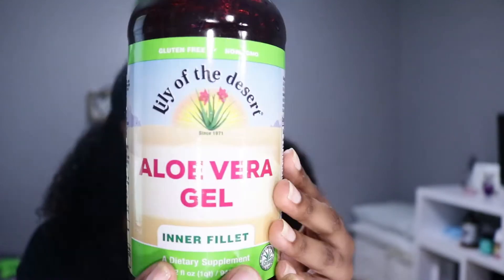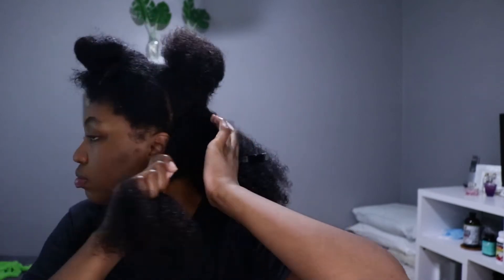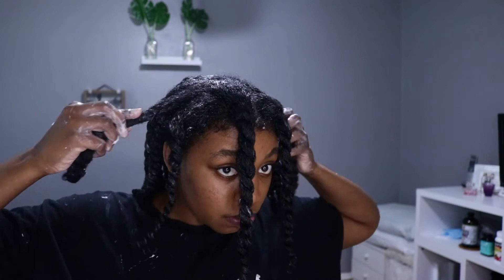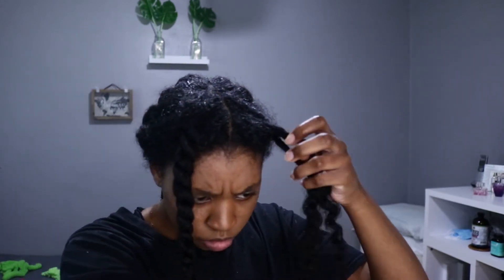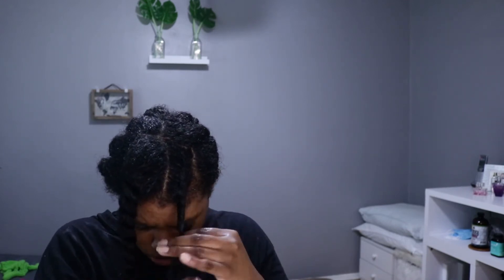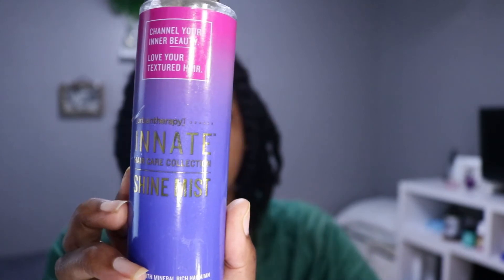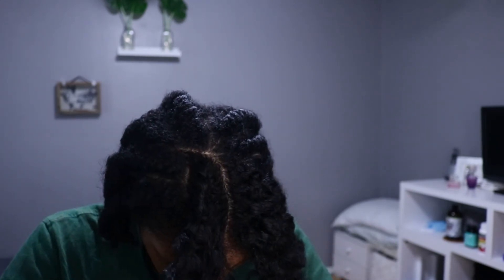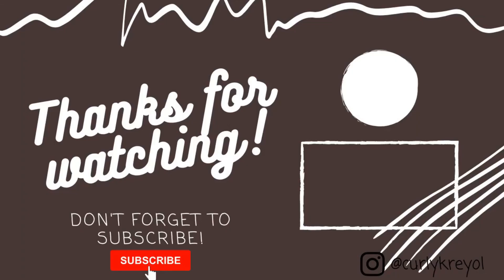I ATTEMPTED my FIRST TWIST OUT | FAIL?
Okay yall so this is my first time trying to do this flat twist KNOWING I don't know how to flat twist/braid nothing, BUTTTT practice makes perfect so I will be trying again soon. What do you think? Do you think it was a fail or it's doable?